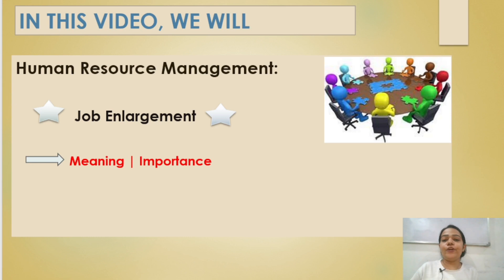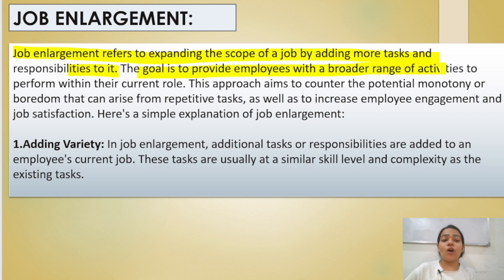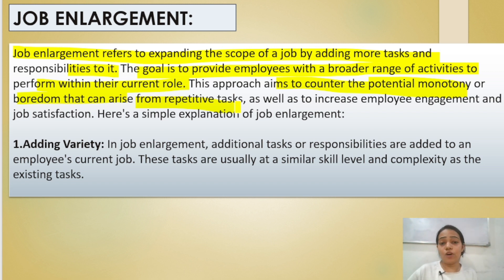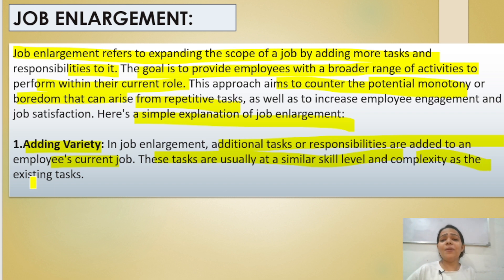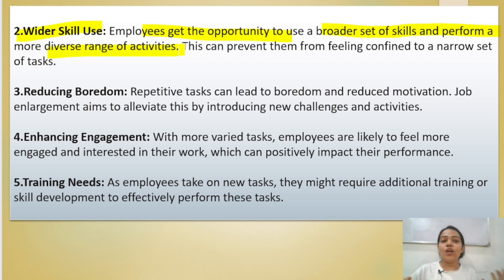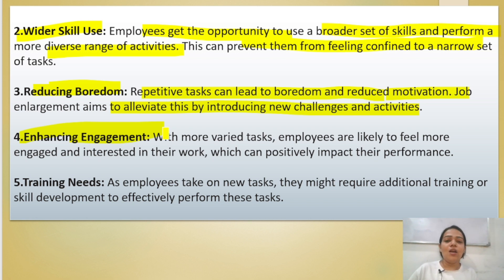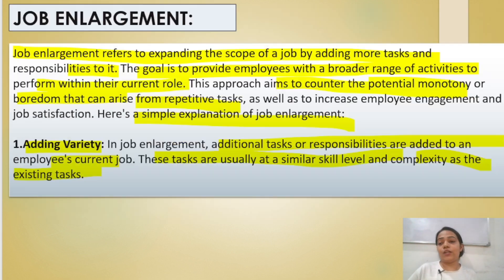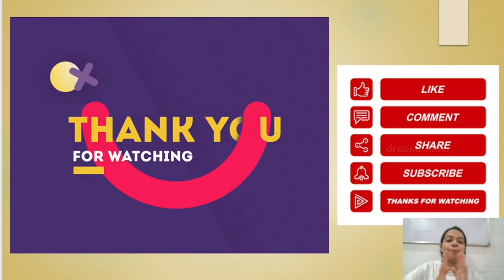Human Resource Management | Job Enlargement | Complete 💯 | Part - 15 | bcom/ BBA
Hello everyone !!

This is Niharika tiwari  as you all know that Human resource management or HRM  is one  of the important subject in BBA , B.Com , MBA and M.Com...

So in this video  I have given you a brief explanation about human resource management as your subject ..

In this I have explained in very simple way  about job enlargement  meaning, concept, features etc.

I hope you enjoyed this video and it is able to clear all your doubts related to this topic even if you have some doubts then do let me know in comments section I will try to solve it

SWNT BBA / B.COM Group
This channel is for all BBA/ B.Com Students